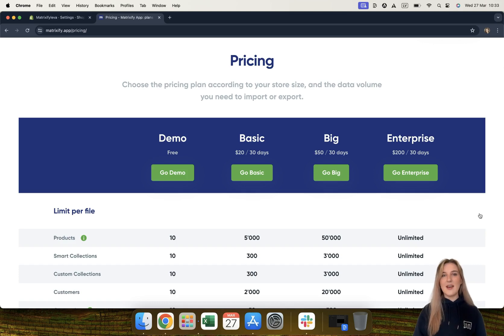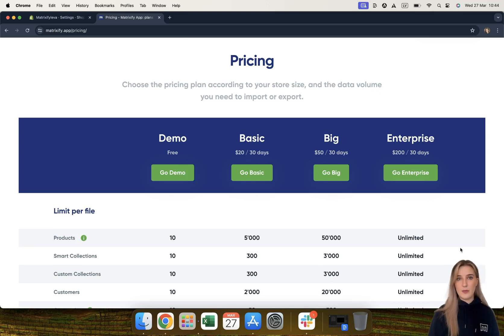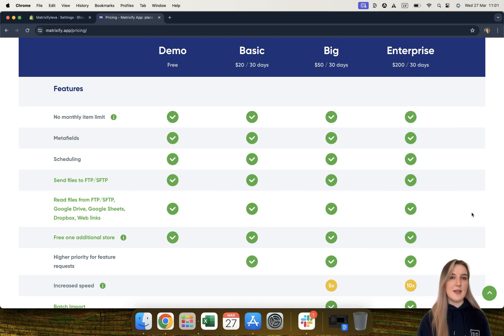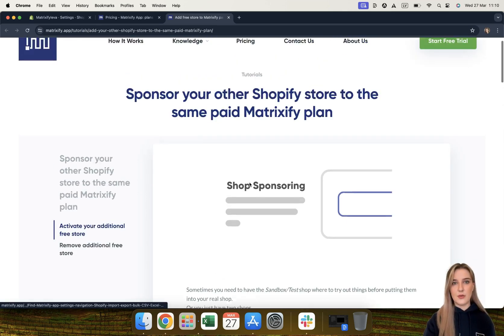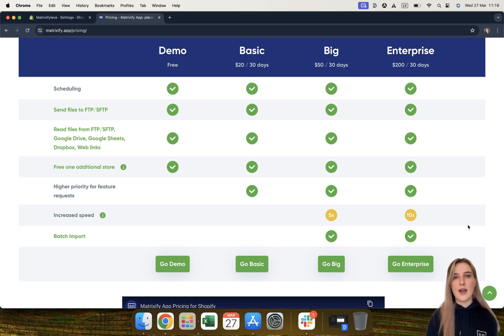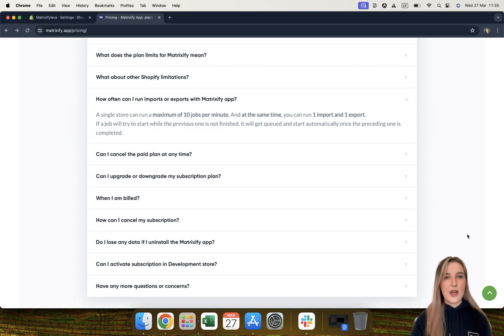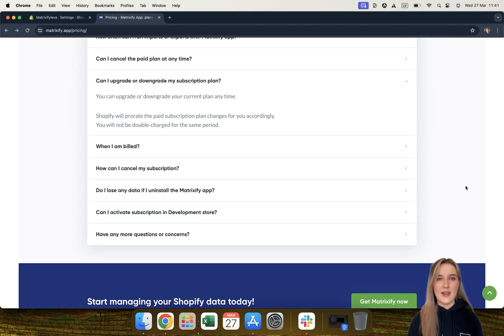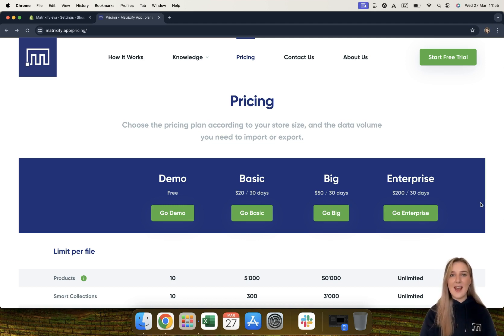Matrixify app Pricing for Shopify